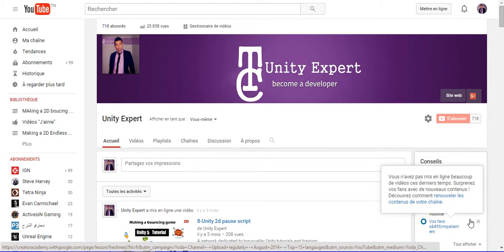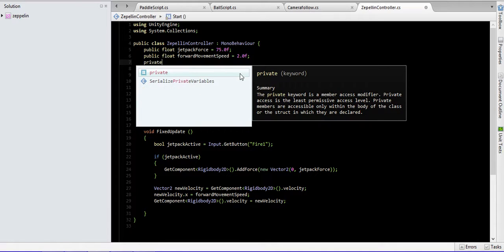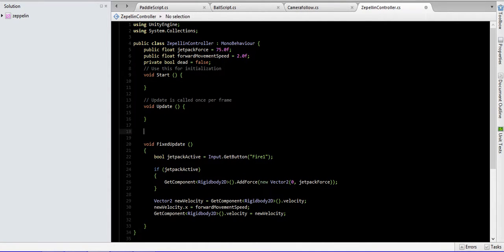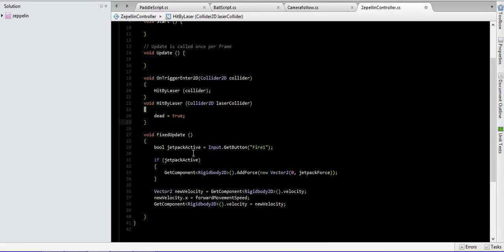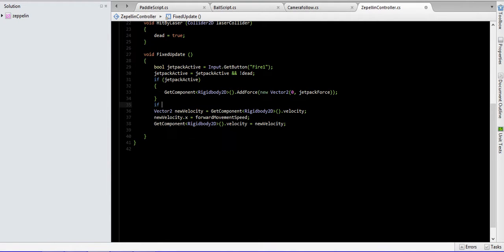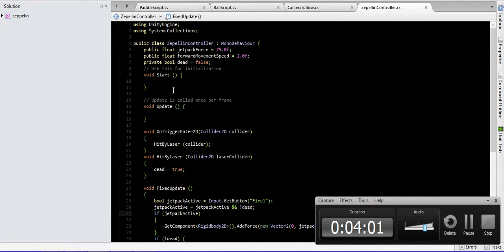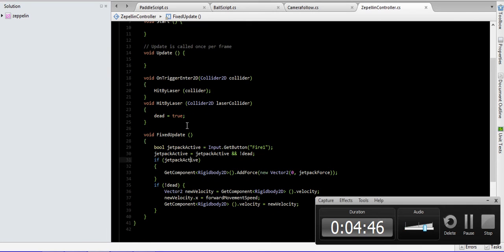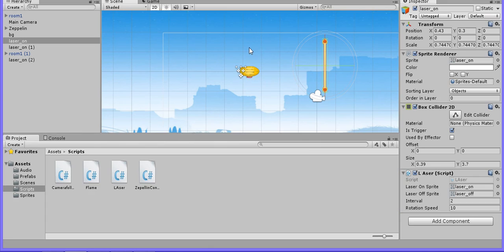7-Making a 2D Endless runner game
A network dedicated to top-quality Unity tutorials and training.
Unity Expert is one of the fastest growing tutorial resources in game development. Unity Expert helps you learn to program, shape and design games from ground up using state of the art software.
Specialities: Tutoring, Video Production, Graphic Design, Unity Editor Extensions, Development in Unity and JavaScript Programming.